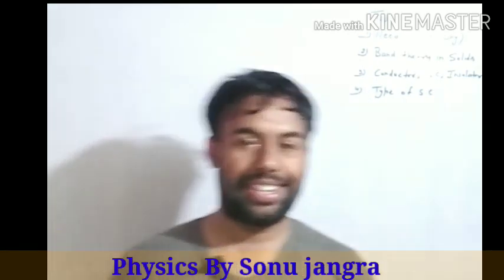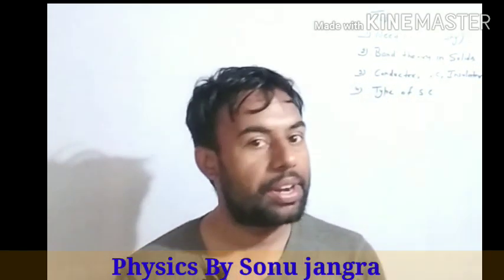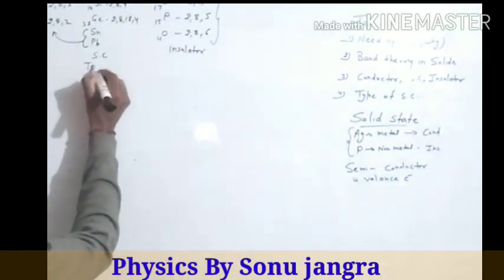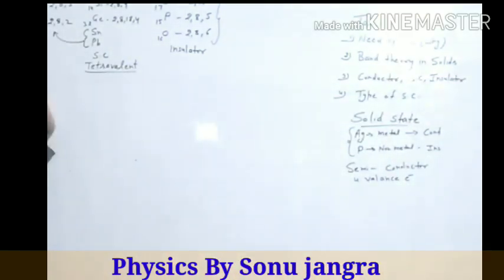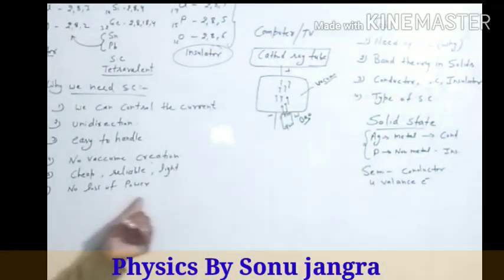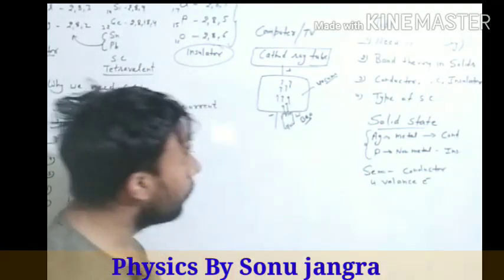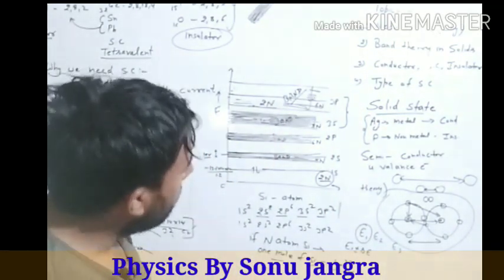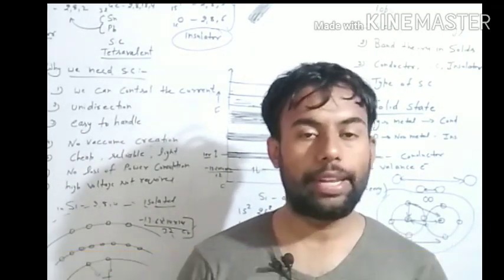Semiconductor part -1 11 introduction 11 band theory in solids